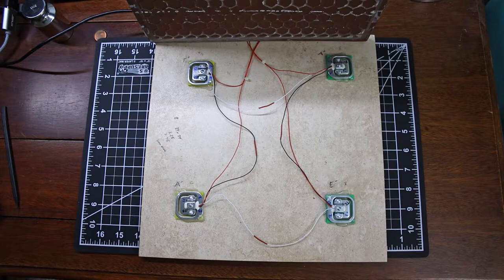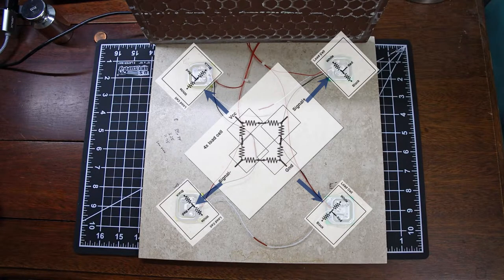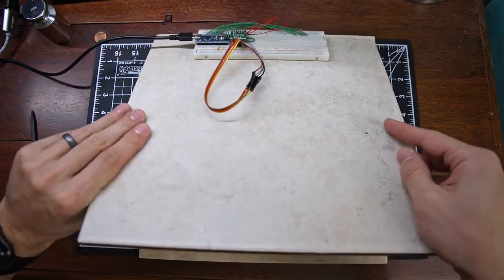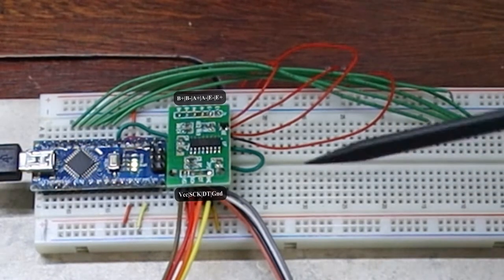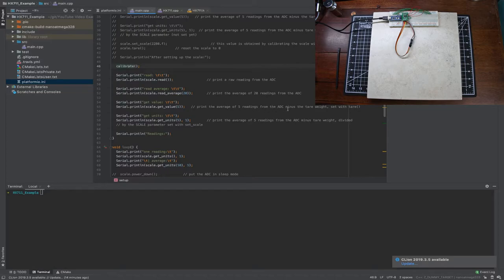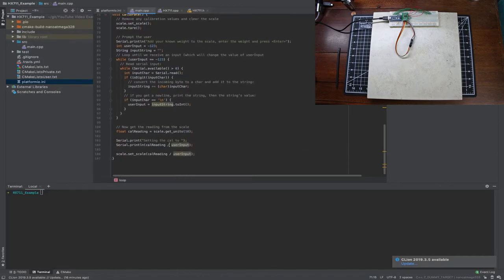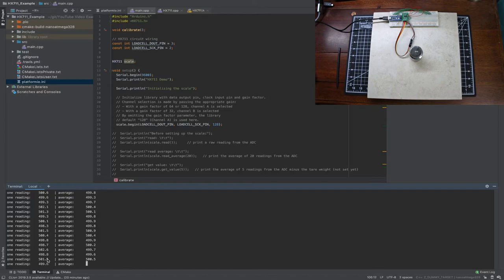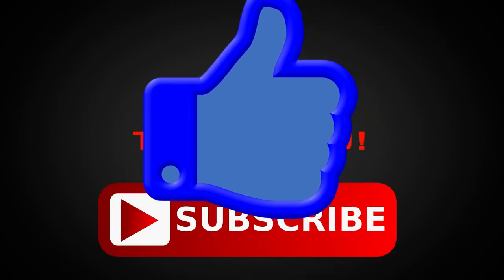How to use HX711 with Four Load Cells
Have you ever needed to weigh something or wanted to automate something using weight? Try using a four load cell setup for your next project.